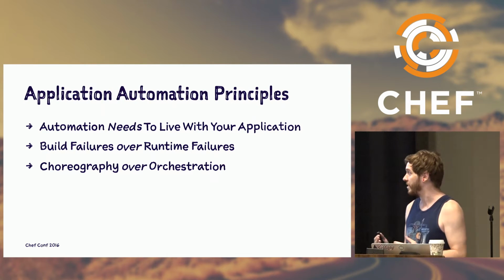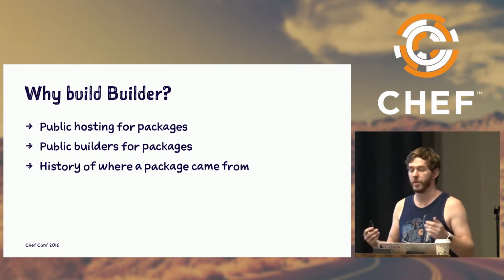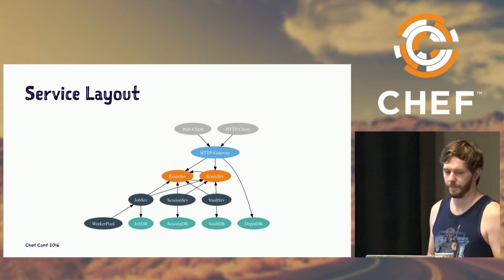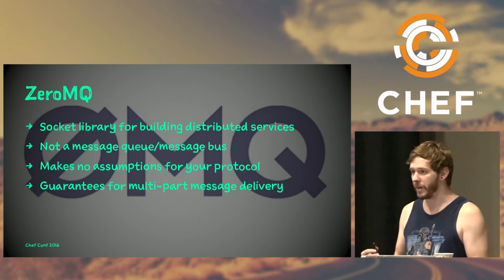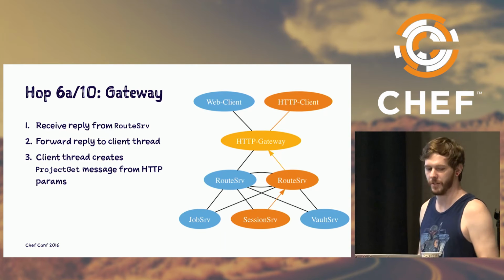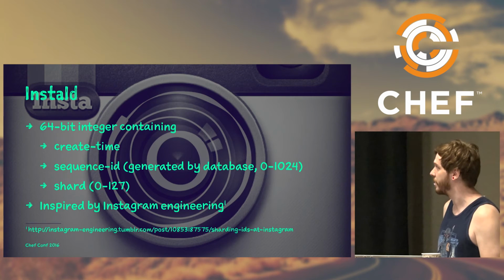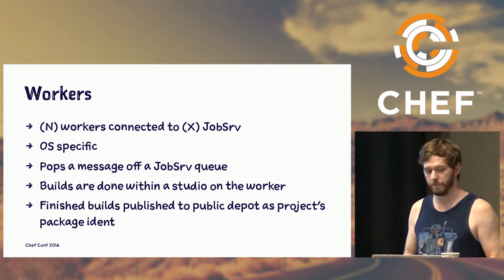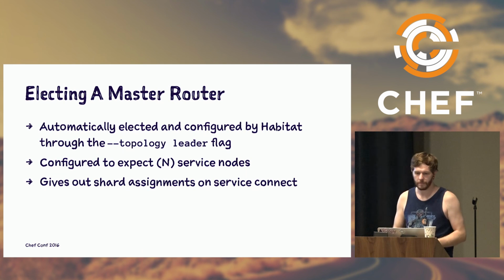Habitat 301: Building Habitats - ChefConf 2016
A year ago I finished building a large distributed system to support an online game. We used a the most advanced tooling and patterns known at that time but we still didn't exactly get what we needed.  Habitat needed a similar large, distributed system of it's own: Builder. Builder is the first production application built with Habitat in mind.

I will explore the development process of Builder, lessons learned along the way, and show you how Habitat helped us build and deploy a scalable, distributed hosted service.

Presented by Jamie Winsor at ChefConf 2016.